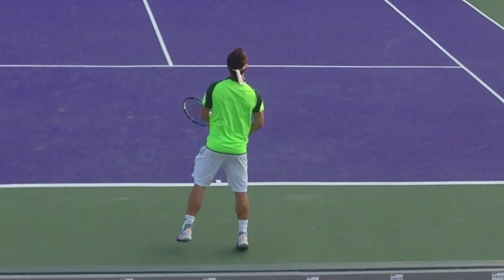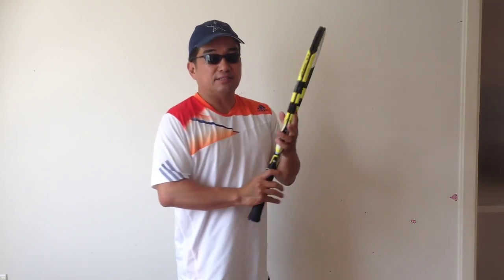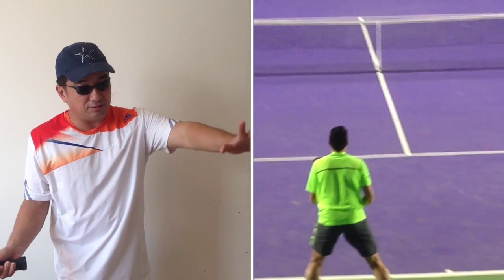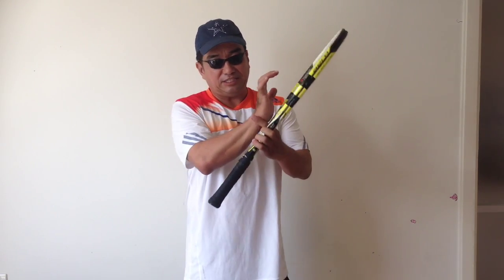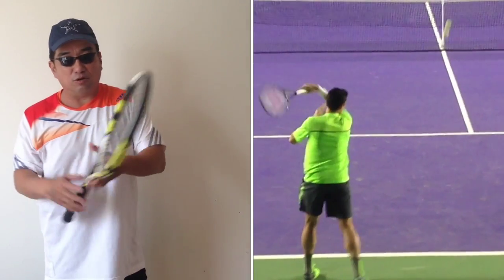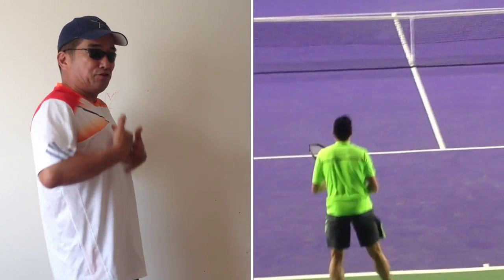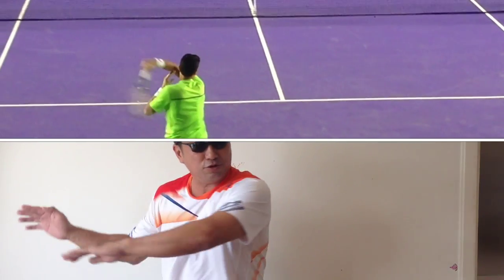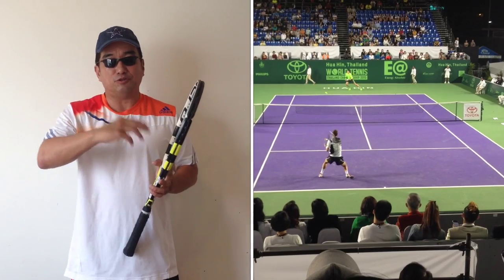How to hit the forehand harder three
Http:simple tennis.net shows step three in hitting the forehand